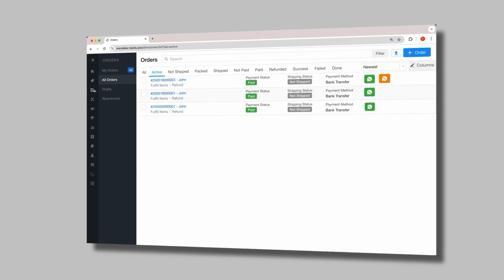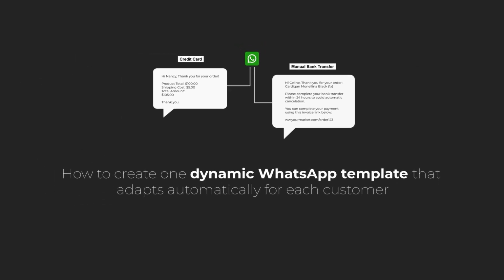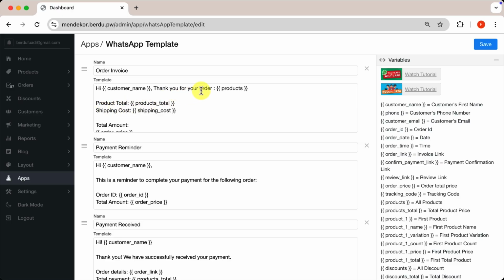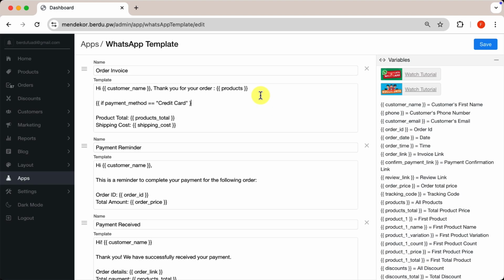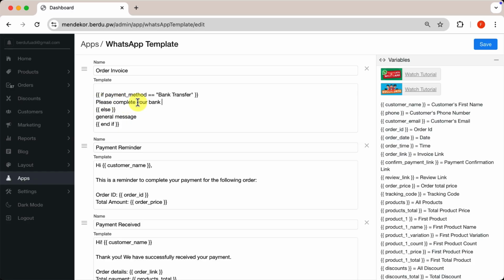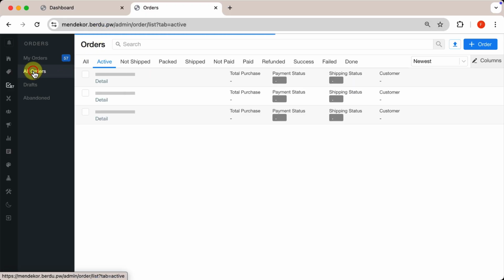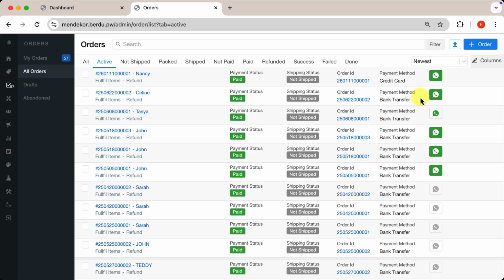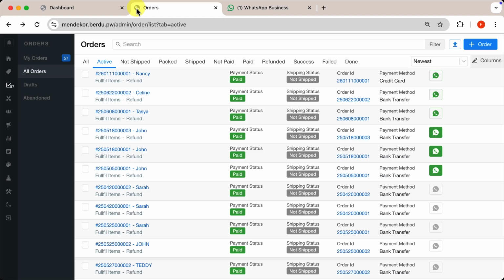How to Use If Else Logic in WhatsApp Message Templates for Different Conditions - Berdu.id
How to create a WhatsApp template for customers with the same WhatsApp button, but the message content can automatically vary depending on the conditions of each order (conditional). For example, COD orders and non-COD orders receive different messages. You can set the conditions and the message. The formulas used are {{ if }} and {{ else }}, as shown below.

⬇️⬇️⬇️ FORMAT EXAMPLE (please edit as needed) ⬇️⬇️⬇️
{{ if variable == "condition" }}
custom message
{{ else }}
other message
{{ end if }}

♻️ Enter calculation formulas in WhatsApp message templates:
♻️ Prioritize WhatsApp numbers for customer follow-up:
♻️ Deep link WhatsApp directly to chat: